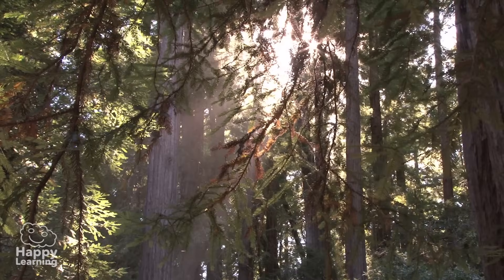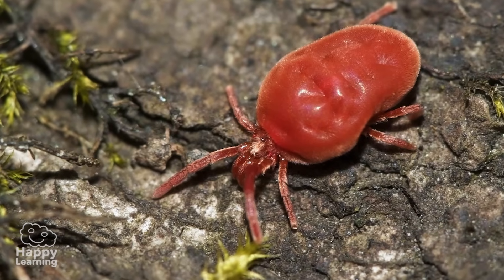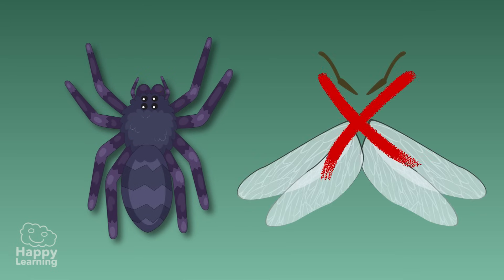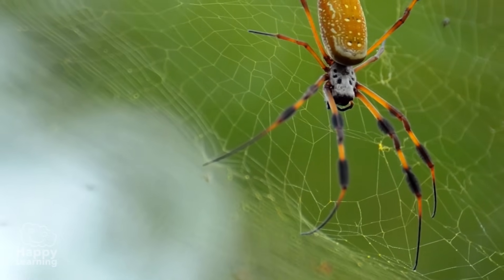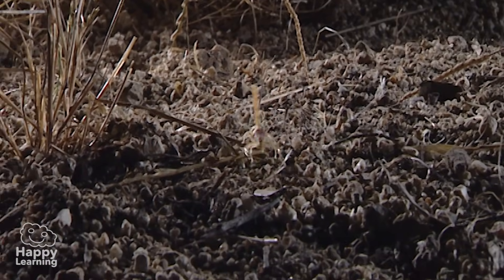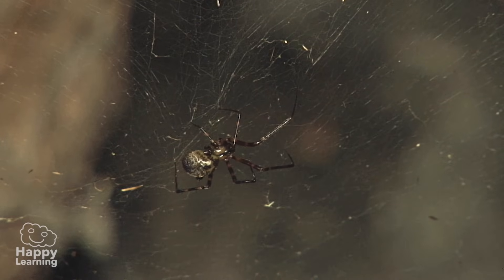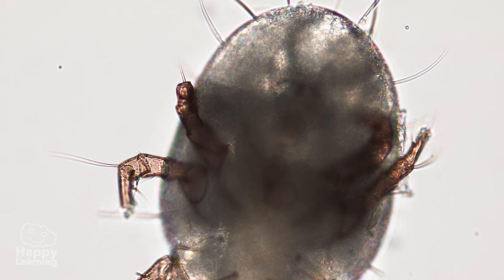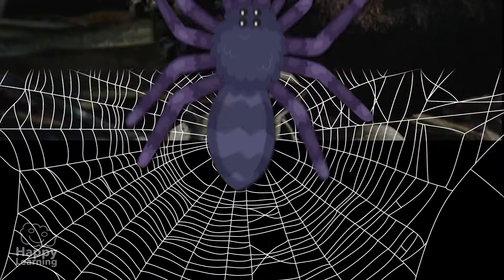Arachnids | Educational Video for Kids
What are you waiting for? Did you know that arachnids aren't only spiders? There's so many more animals!

Today, we're meeting some of the scariest animals on the planet... Arachnids!

Hello friends! Welcome to a new Happy Learning video.
Today, we’re going to meet animals that have eight legs, and are a little scary! Today, we’re going to meet.. arachnids!

Same as insects, arachnids are invertebrates and belong to the arthropods. But don’t get confused! Arachnids are part of a different animal group than insects, while insects have six legs, arachnids have eight! Like you can see in these images.

Spiders, scorpions and dust mites are part of the arachnid family, and share a number of characteristics that we need to know.

They have four pairs of articulated legs, they don’t have antennae or wings, but they do have a pair of clamps by their mouth called chelicerae (kelicera) that they use to hold their prey.
A fun fact about arachnids is that they can’t chew, so they swallow their prey by sucking them in. They suck the soft parts as if with a straw. They are carnivores, and spiders and scorpions feed from insects, other arachnids and sometimes small reptiles and mammals.

An Arachnid’s body is divided in two parts: cephalothorax, consisting of their head, and thorax, joined in a single segment, and the abdomen, that can be segmented, or not.

Arachnids breathe through traqueas or pulmonary sacs.
And when they’re born, they look the same as they do when they are adults, but of course, they are much smaller.

Scorpions are the biggest arachnids, the largest ones can measure up to 20cm.
They have huge chelicerae (kelicera) in their heads they use them to grab their prey, before they inject venom with their sting at the end of their tail.

Spiders are the most popular arachnids, but also the scariest. Most of them are venomous, but very few are truly dangerous for human beings. The truth is spiders are astonishing animals.
Also! Apart from being able to produce their famous spider web, they are able to hunt their prey in multiple ways, look look!

Dust mites are the least popular arachnids, because they are so small you can’t see them at a glance, they are microscopic, but what is true is that they’re everywhere!
In every house there are thousands and thousands of dust mites…

Well, now we know a little more about arachnids, the truth is they are very strange and mysterious animals. But, as for everything else, they are important for balance of life, of this marvellous life.